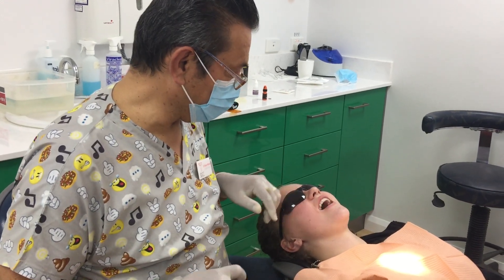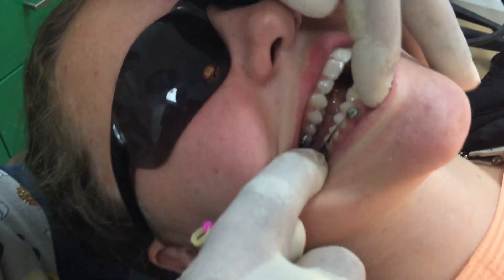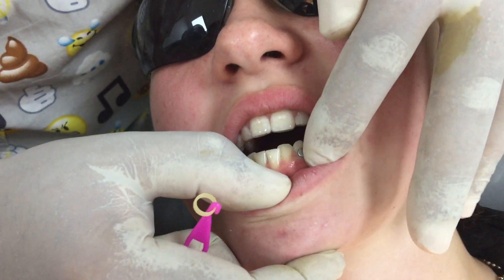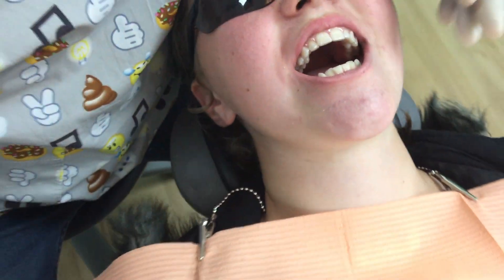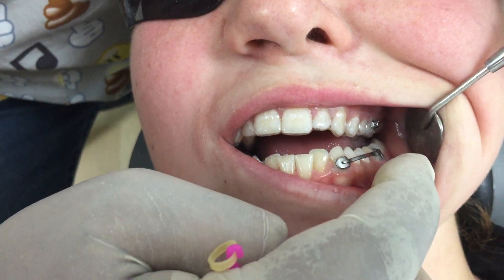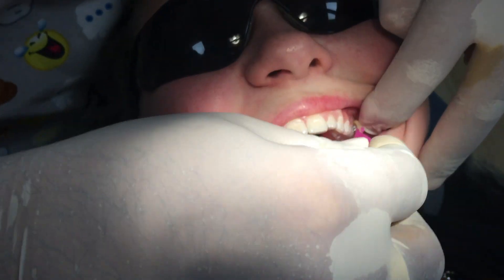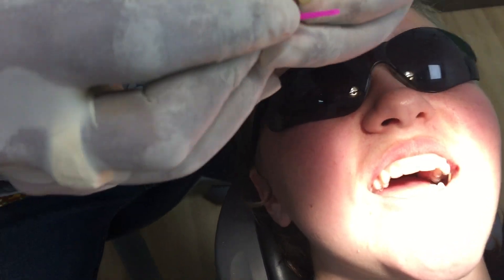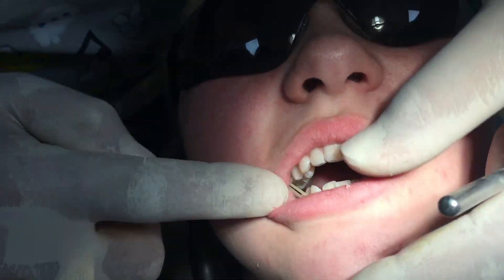Overbite Correction - Carriere Class III & Zendura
The video shows placement position of the Carriere Class III correction device and the use of Zendura retainer with Molar Tubes for anchorage on teeth 16 and 26